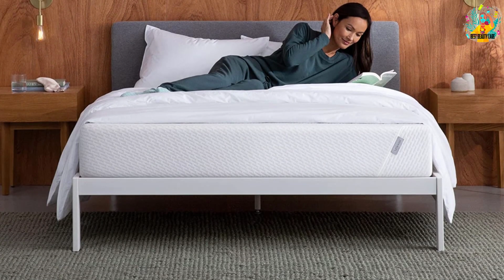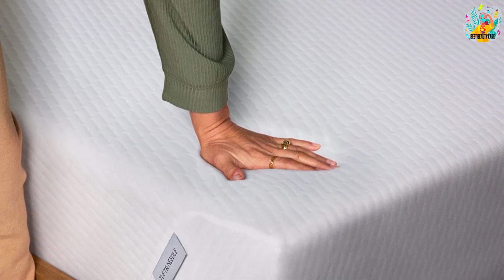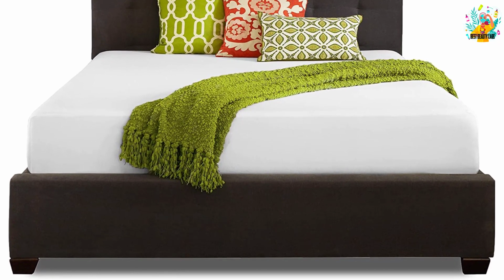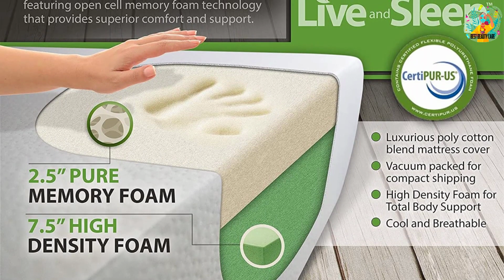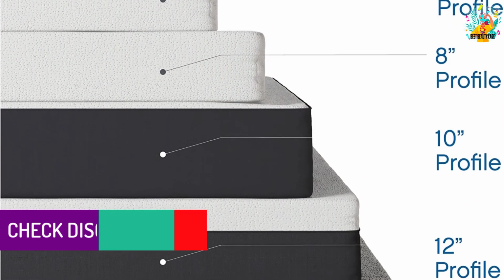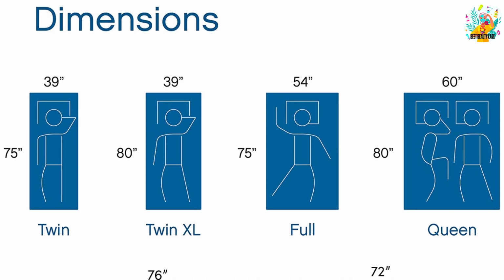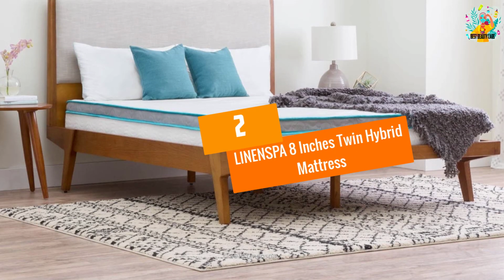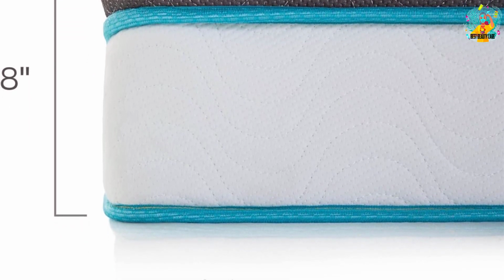Top 5 Best Twin Bed Mattress in 2023 – Reviews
☛ All The Links to Twin Bed Mattress Listed in this Video:-

▶️ 5. Perfect Cloud 12 Inches Elegance Memory Foam Mattress.

▶️ 4. Live & Sleep Classic 10 Inch Memory Foam Mattress, Twin.

▶️ 3. Classic Brands Cool Gel 1.0 Ultimate Gel Memory Foam 14’’ Mattress Twin.

▶️ 2. LINENSPA 8 Inches Twin Hybrid Mattress.

▶️ 1. Tuft & Needle T&N Adaptive Foam Twin Mattress.

➥ Prime Discounted Monthly Offering
➥ Amazon Fresh
➥ Try Twitch Prime
➥ Amazon Music Unlimited
➥ Try Amazon Home Services
➥ Kindle Unlimited Membership Plans
➥ Create an Amazon Wedding Registry
➥ Try Audible and Get Two Free Audiobooks